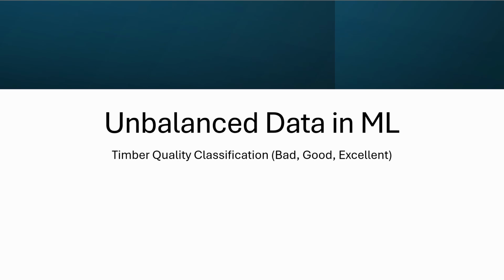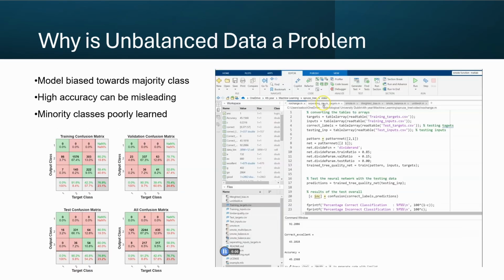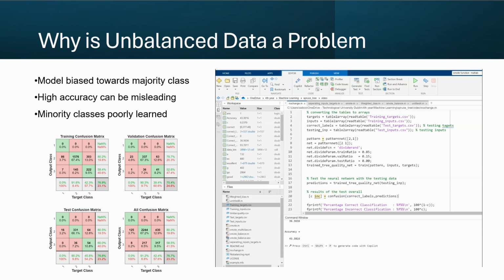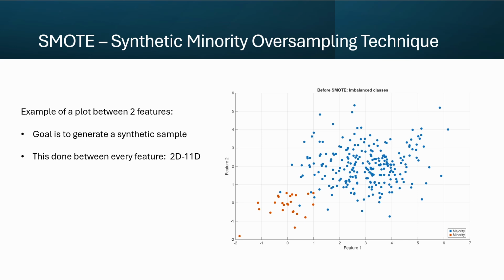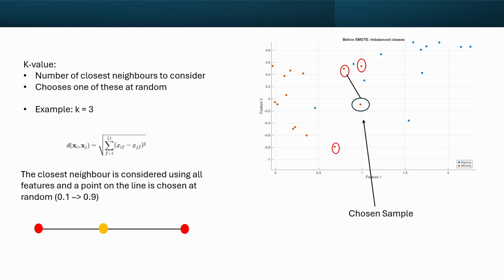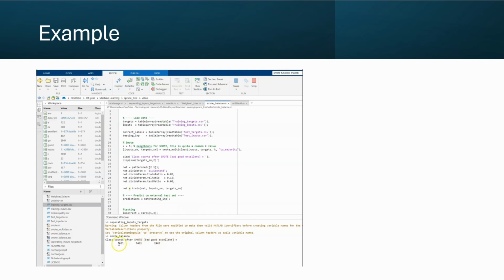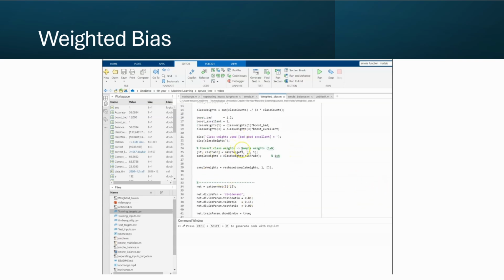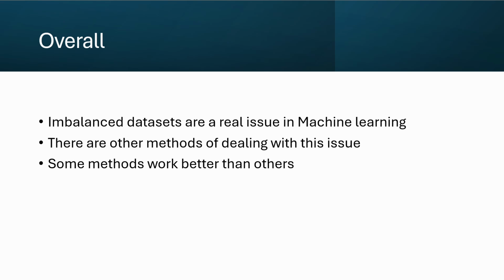Dealing with unbalanced Data in Machine Learning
This video briefly explains what unbalanced data is and its effects with a demonstration; it also contains 2 methods, SMOTE and Weighted Bias, with demonstrations on how to use them and their effects.